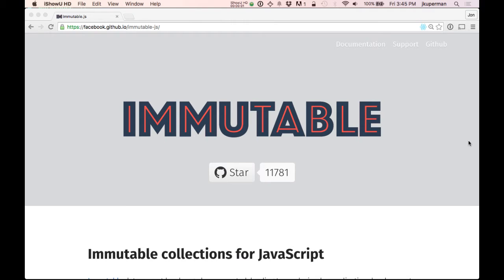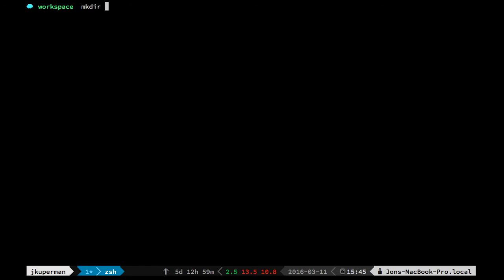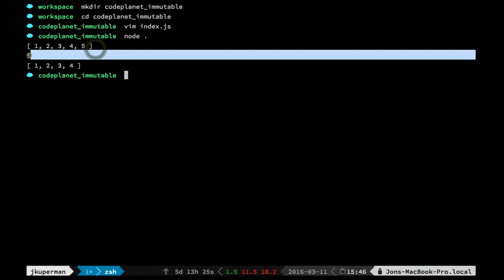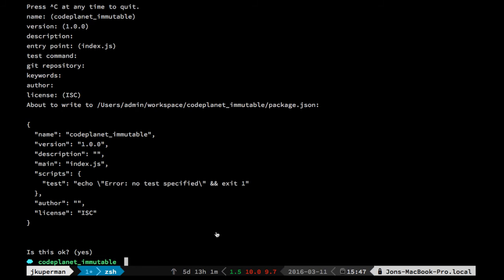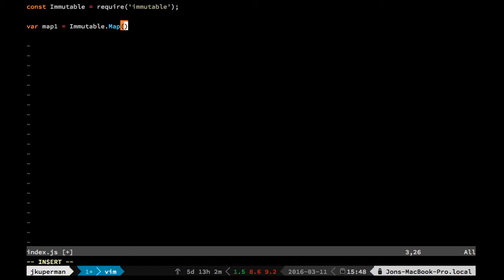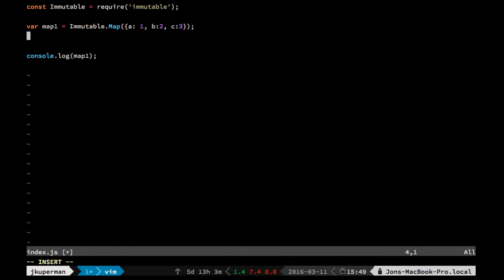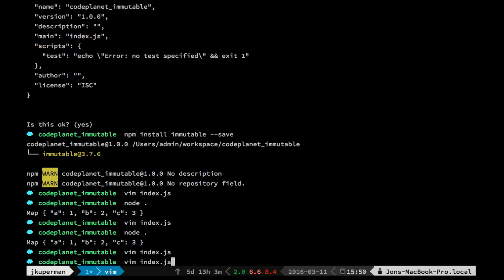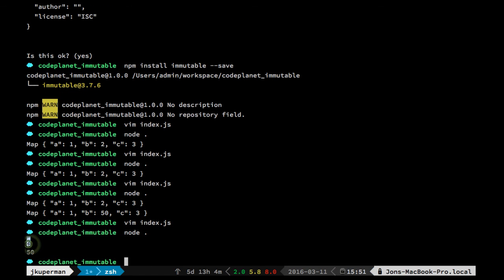Introduction to Immutable.js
An introduction to Facebook's Immutable.js library